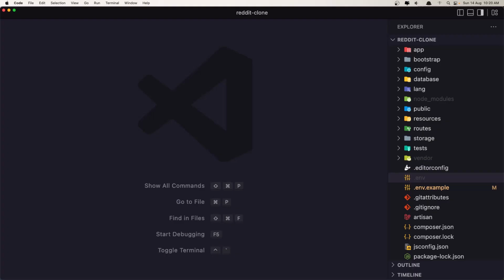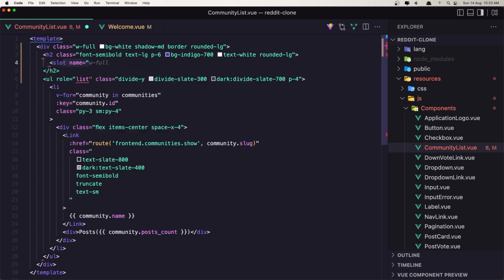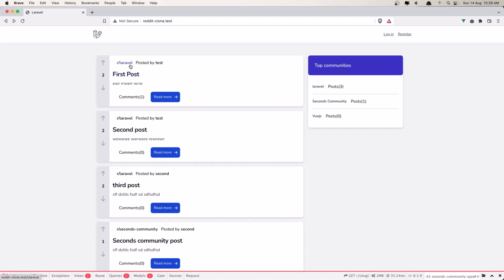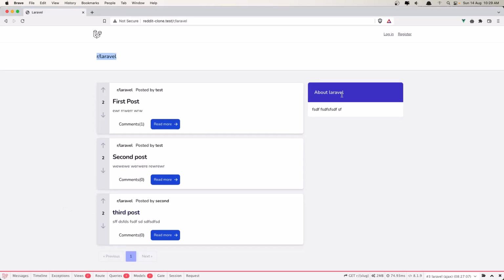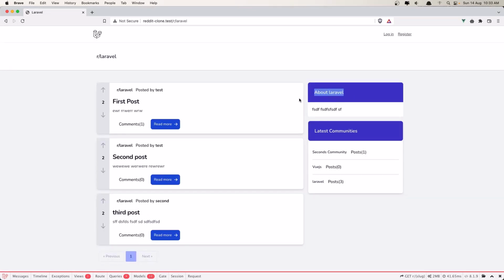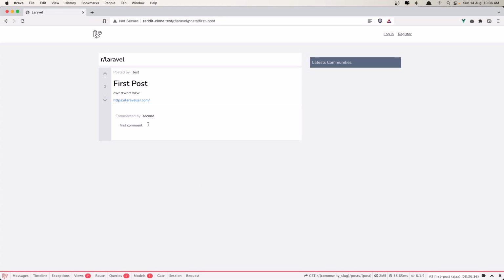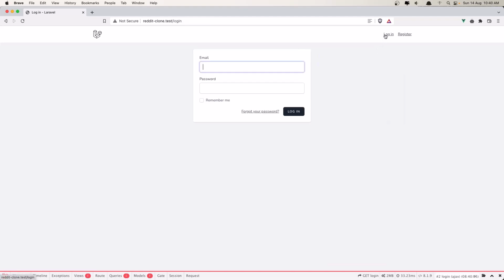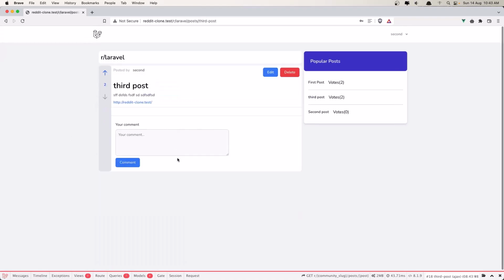28 Add Sidebar to All Pages | Reddit Clone with Laravel and VueJS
In this video, we are going to add a sidebar to all pages.

Laravel tutorial.